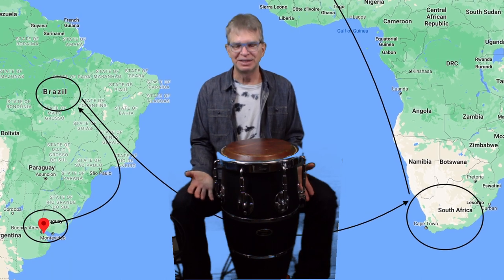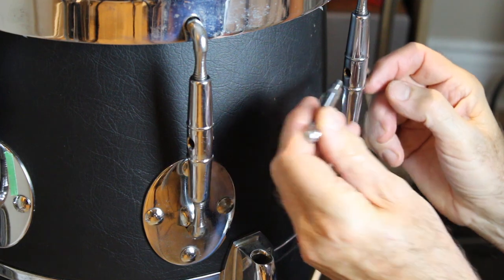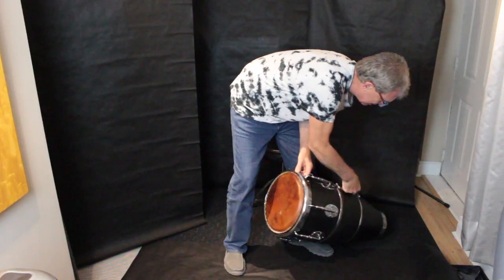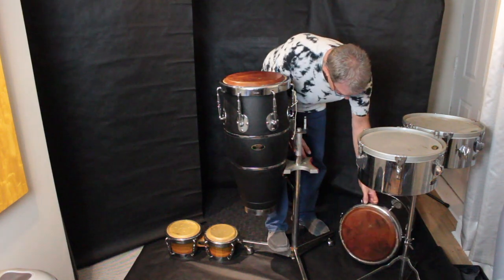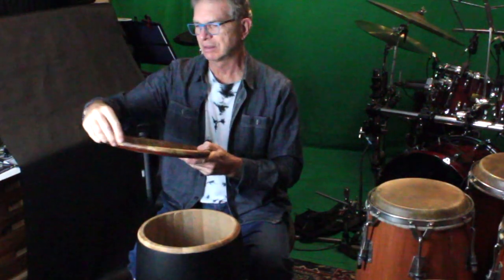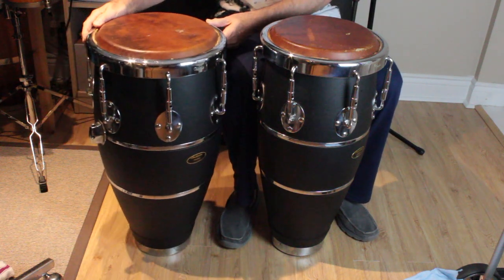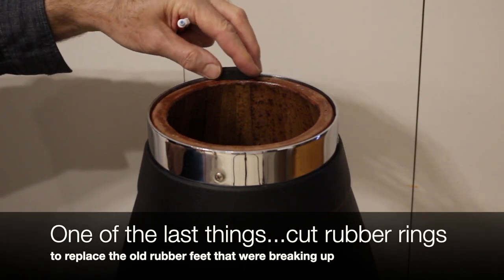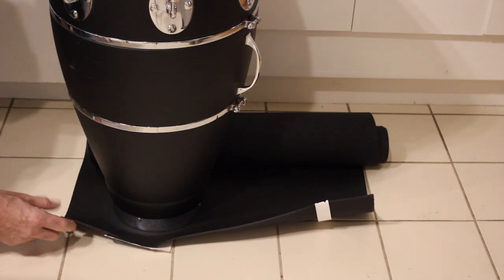Colombo Vintage Congas Unpacking & Reconditioning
This video presents a recording of  Vintage Congas made by 'Colombo Percusion'  in Argentina Circa 1974. The drum shells are made of wood staves that may have had a previous function as wine casks.   These congas are part of a collection of instruments; Timbale, Tumbadoras and Bongo, that I acquired and reconditioned.
They were recorded for two other videos in this series, onto the bed tracks of original musical arrangements that I am currently working on.
Conga Shell Sizes:  Quinto: 10 3/4",  Conga 11 3/4",  X  29"

Microphones: (2)  Sure SM58 for the 'intro' conga recording
The other short video recordings of the congas were recorded with the video camera mic only on this video.
Here are some links to other videos about Colombo Percusion.